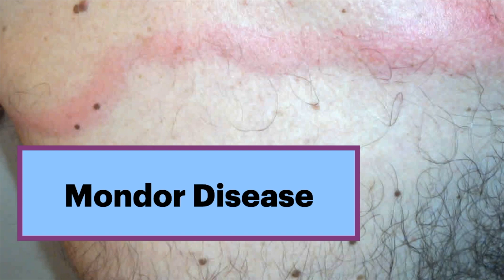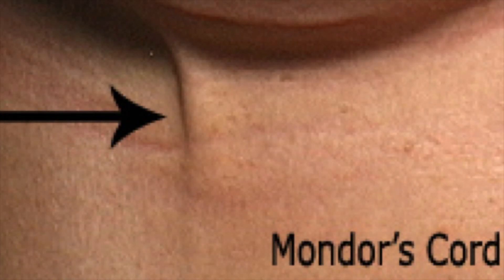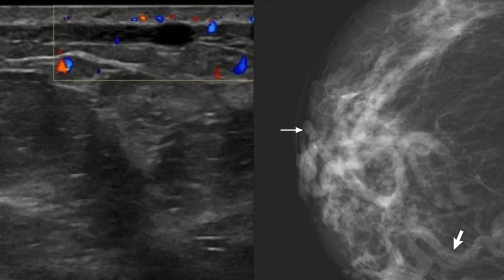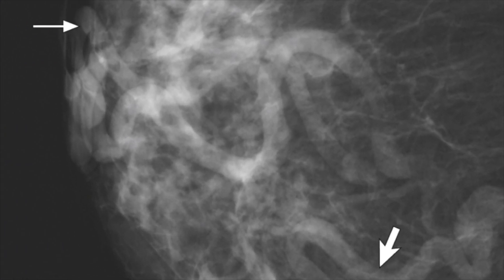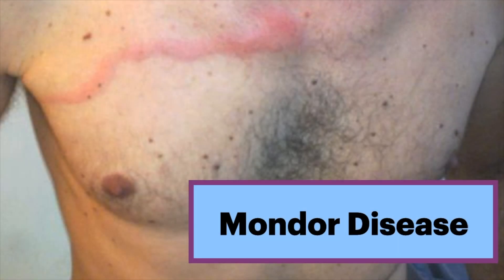Mondor Disease Radiology